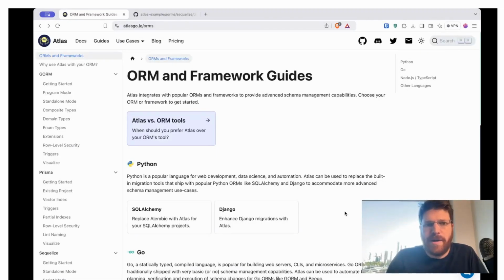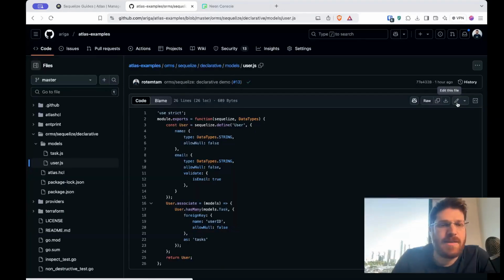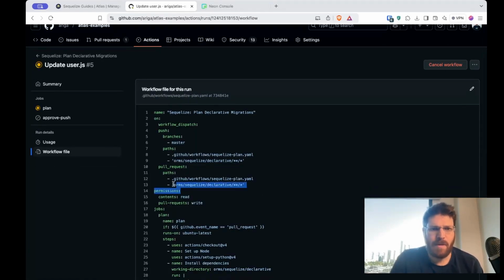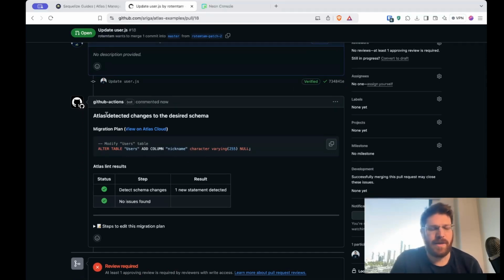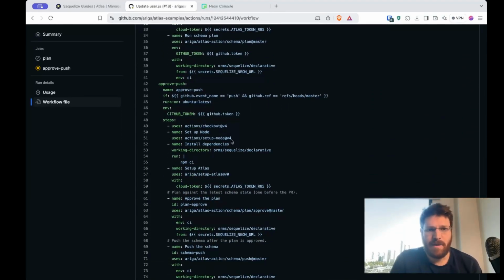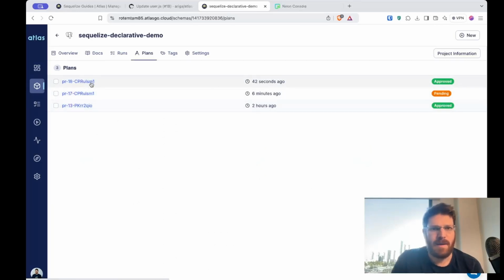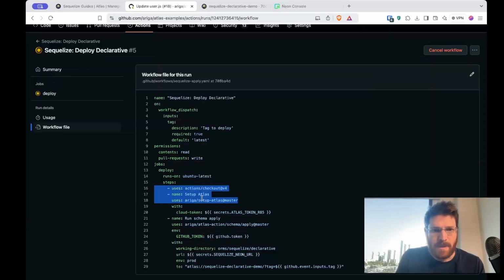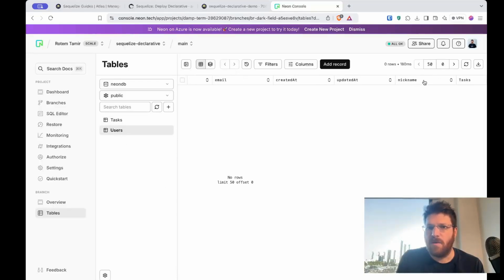Guide: Declarative Migrations for Sequelize.js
Learn how to streamline your database schema migrations using Atlas with Sequelize.js. In this demo, we’ll show you how to declare your desired schema and let Atlas handle the rest—ensuring safe, consistent, and automated changes across your environments.